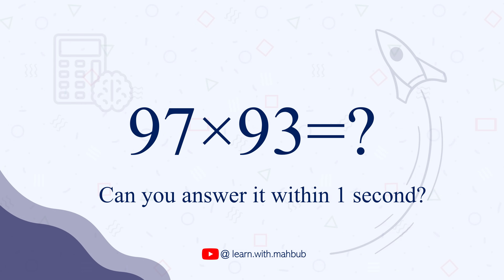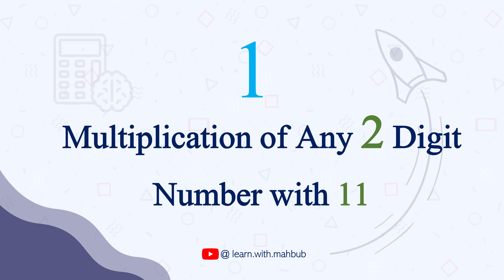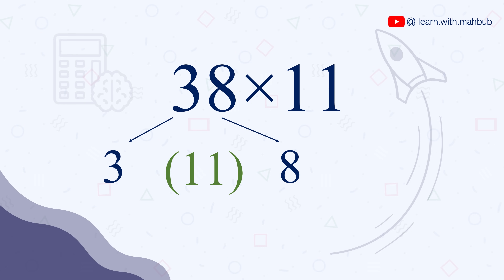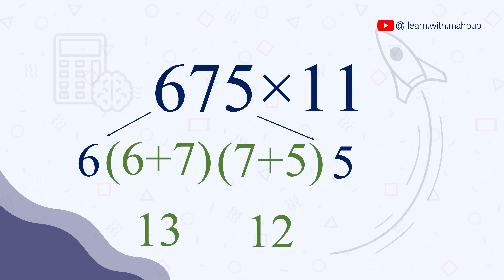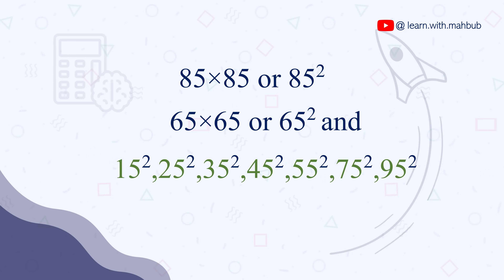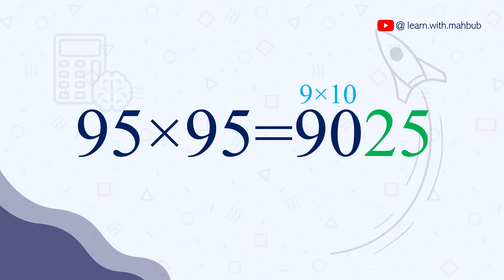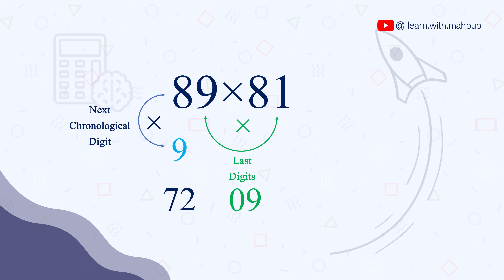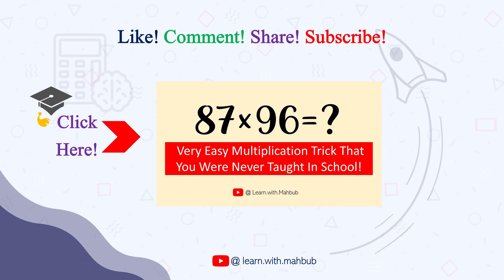How to Calculate Faster than a Calculator - Mental Math #1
Hi, this is the very first video of my Lightning Fast Mental Math Calculation Series where I will share 5 Super Fast Multiplication Tricks.
Chapters:
00:00 Topics trailer & Intro
01:00 Trick 1
02:39 Trick 2
03:45 Trick 3
05:07 Trick 4
06:23 Trick 5